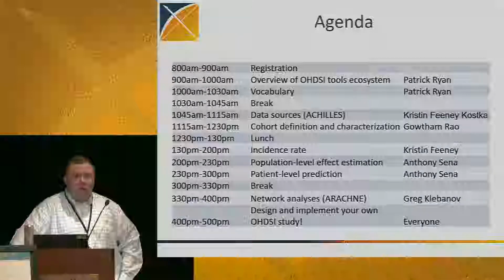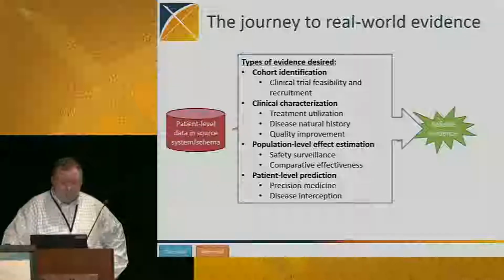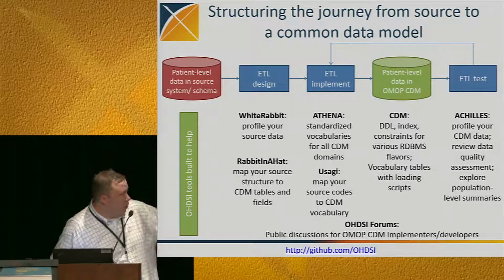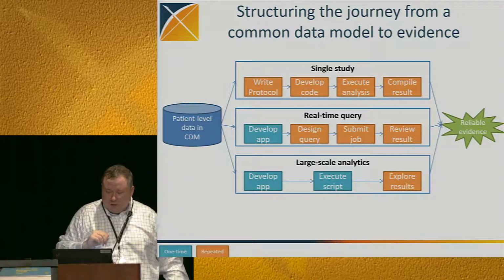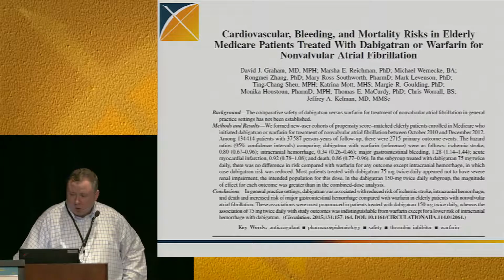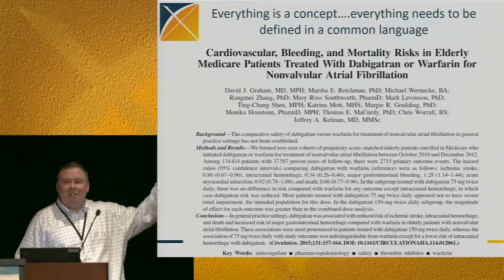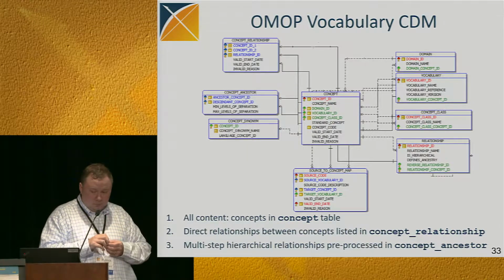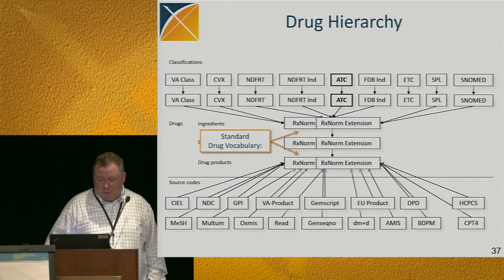2018 Overview of the OHDSI Analysis Ecosystem (1 of 6)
Introduction to the OHDSI Tools Ecosystem